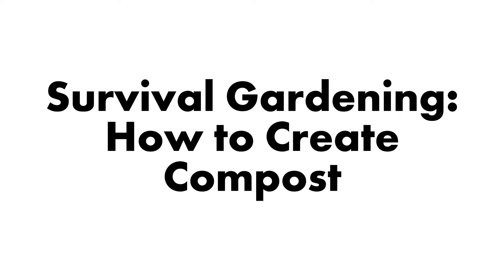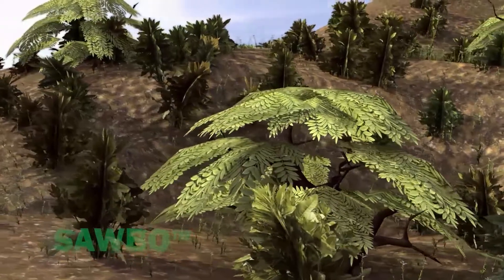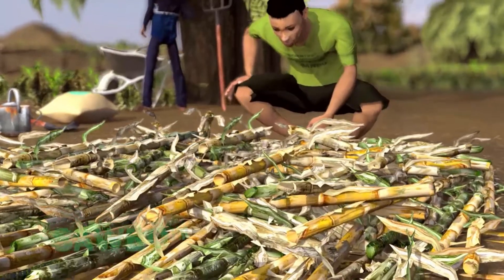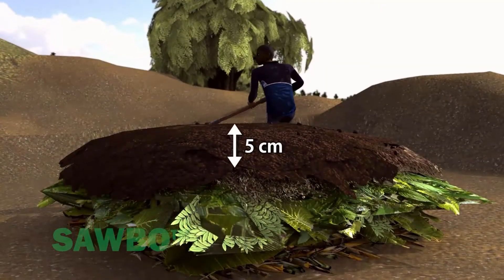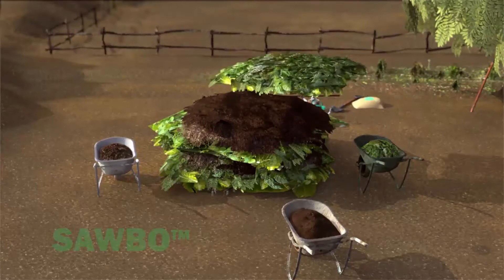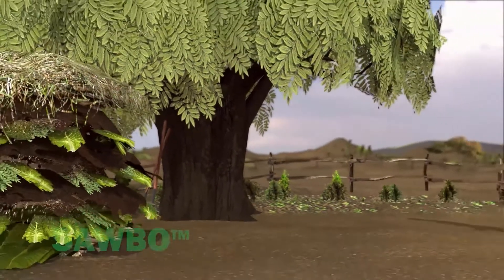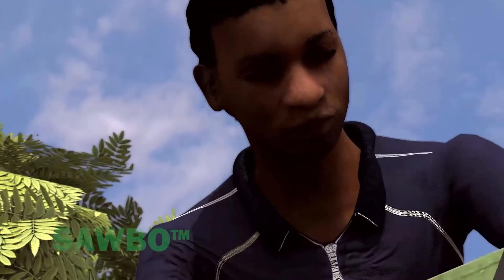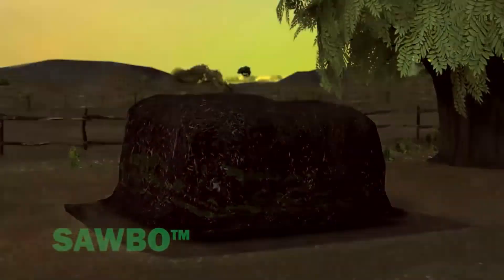Survival Gardening: How to Create Compost ( Variant1)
Survival Gardening: How to Create Compost in “English” (accent from “Zambia”)

Compost can be used to improve the quality of your soil.  You can use plant materials, animal manure and kitchen scraps to create compost. Compost will add nutrients and organic matter to your soil.  This animation explains the process of creating and storing compost.